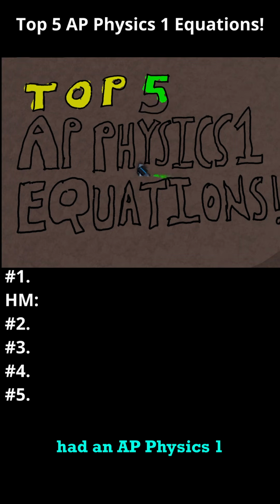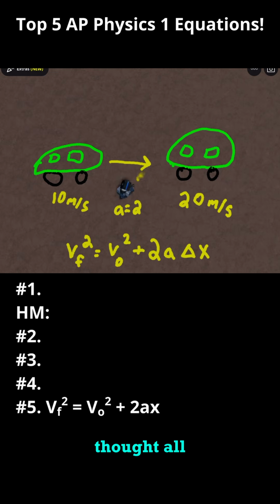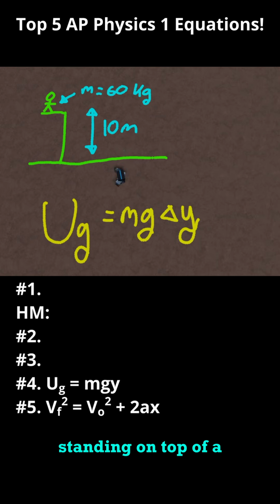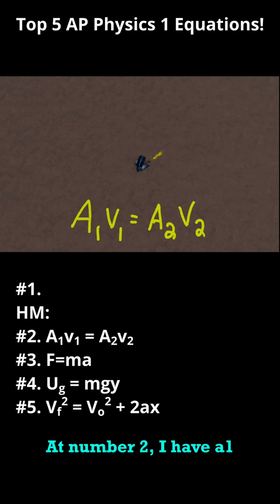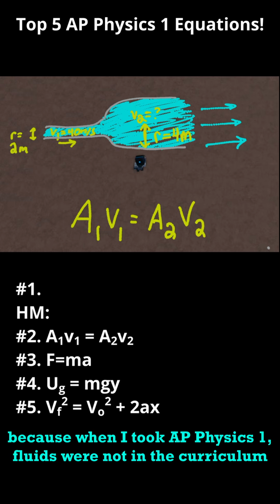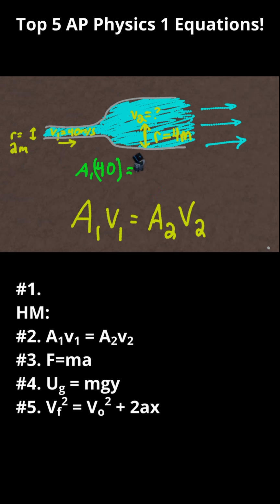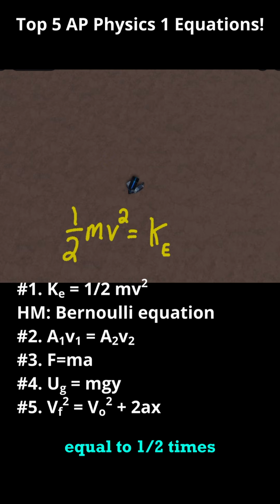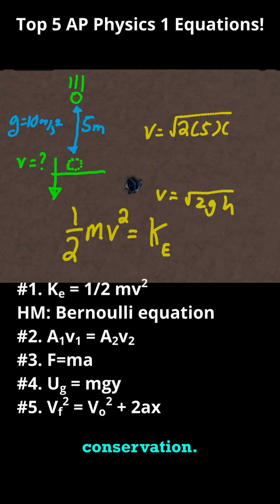Top 5 AP physics 1 equations!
My opinion may not match yours!!

Yes I used g=10.